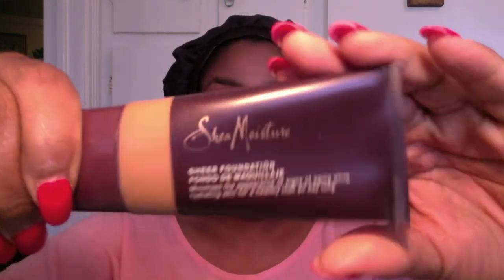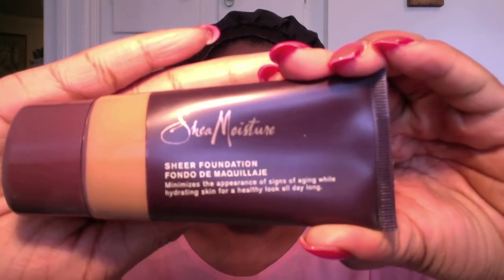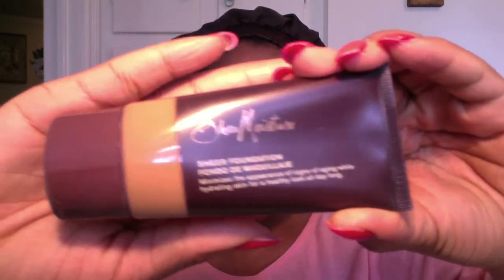Shea Moisture Sheer Foundation: All day wear First Impressions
My thought's on the Shea moisture sheer foundation and All day wear test!
I am shade Hazel, reference to mac would be NC 47 (If that shade existed, it would be perfect for my complexion lol)